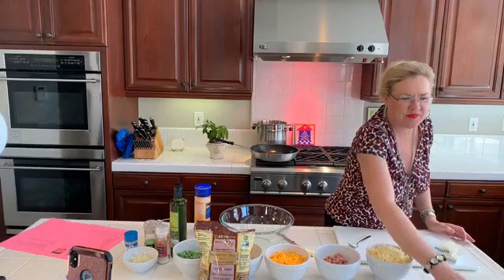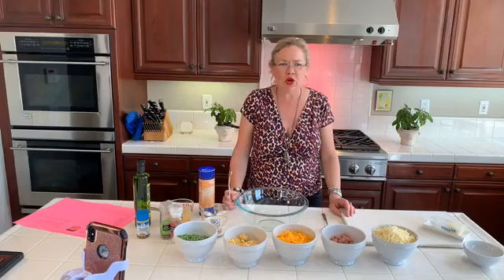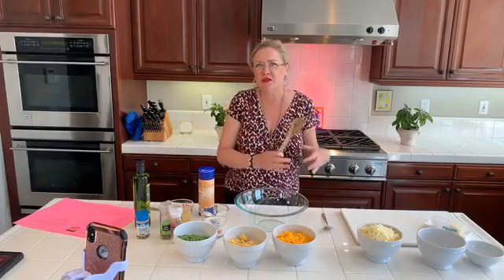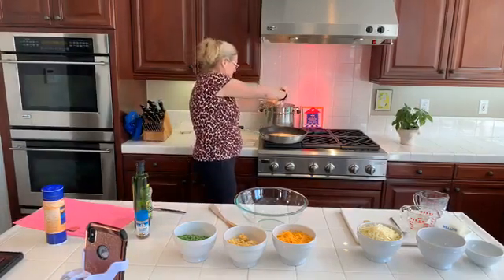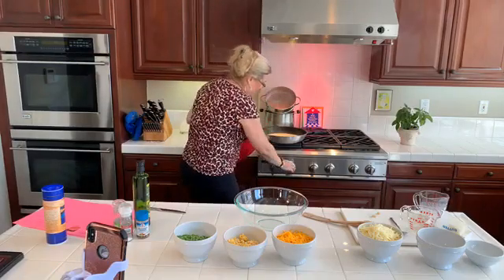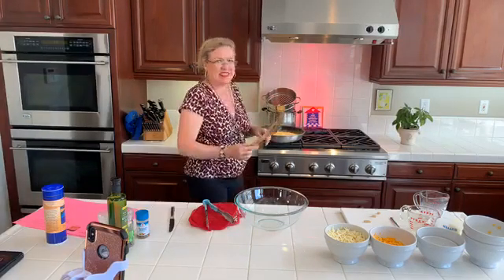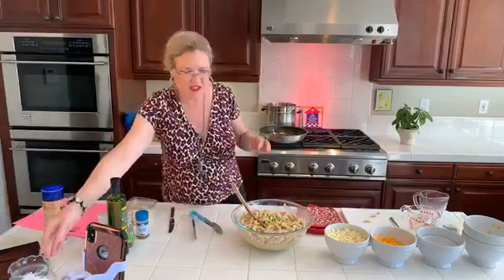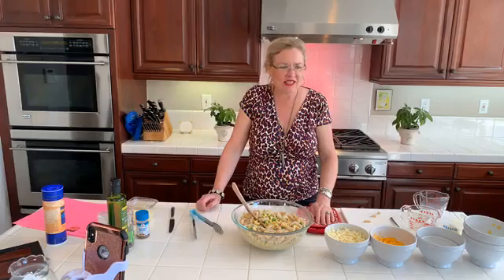How to Make Ham and Cheese Pasta 4-13-20 Lisa's Recipe of the Day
Left over Ham and Cheese Pasta.